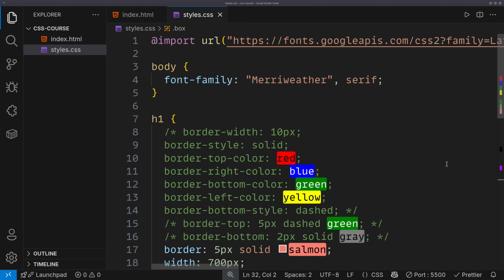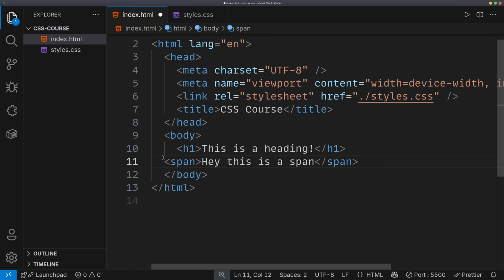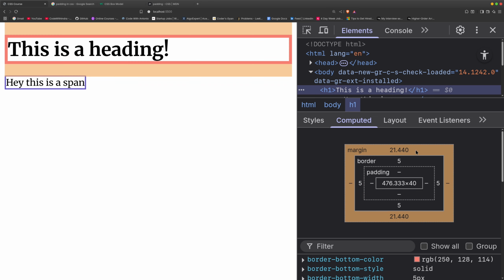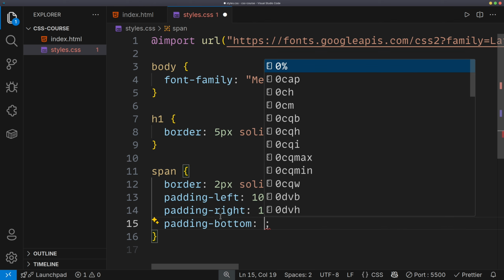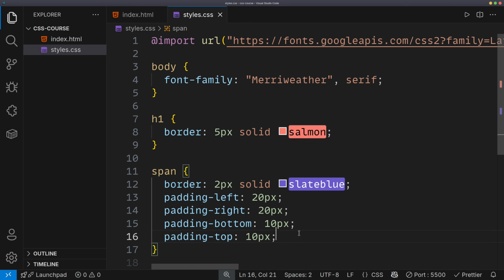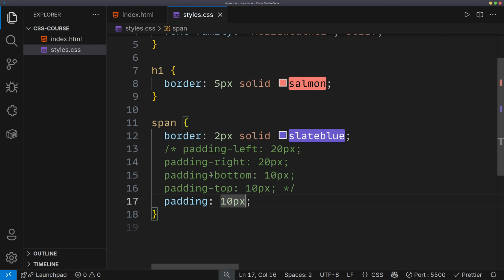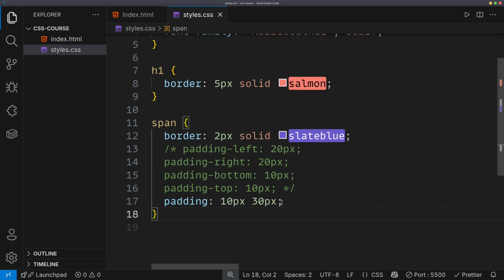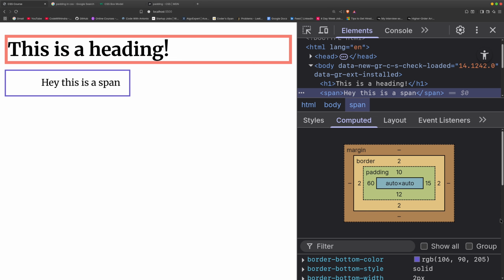Learn padding in CSS in 8 minutes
In this video we will learn about padding in CSS.